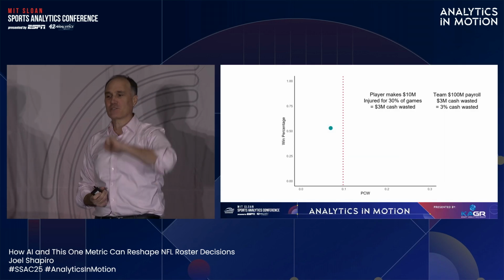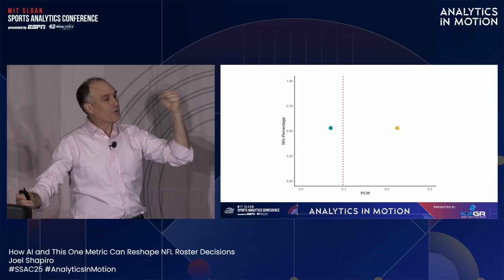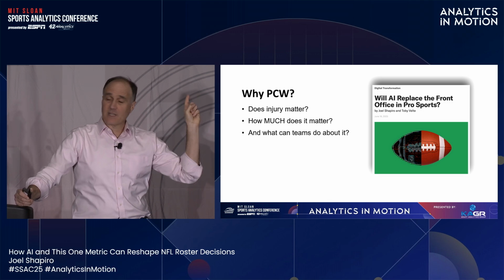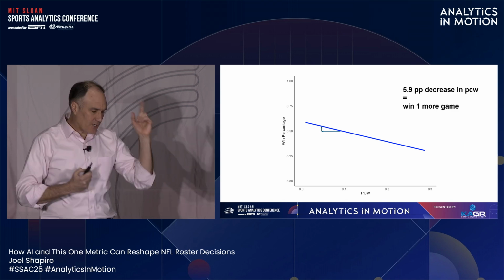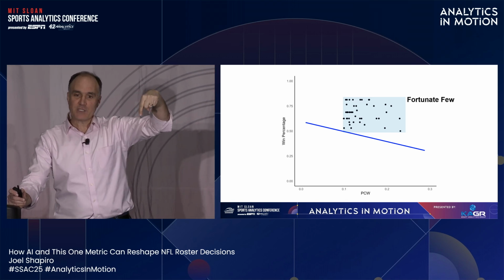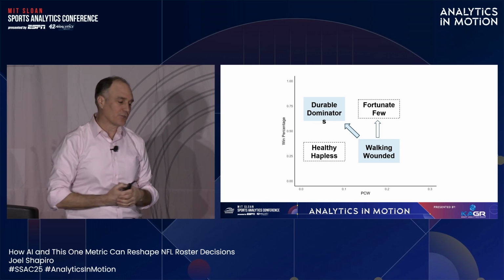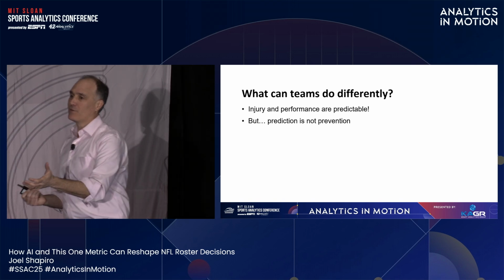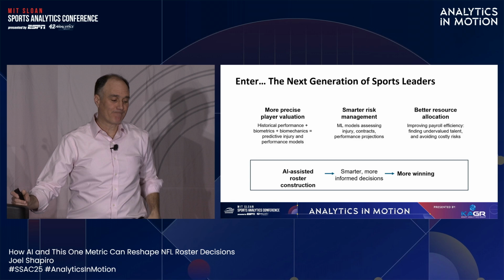SSAC25: How AI and This One Metric Can Reshape NFL Roster Decisions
NFL teams spend millions on players who miss time due to injury—but how much does that really impact winning? Professor Joel Shapiro will discuss how a new metric—percent cash wasted—quantifies the financial cost of injuries and its direct link to team performance. Using a decade of NFL data, we uncover how reducing wasted payroll can improve a team’s chances of making the playoffs. Join us to learn how the development of new metrics, in combination with AI, are giving sports executives the tools to make smarter roster decisions and optimize spending.